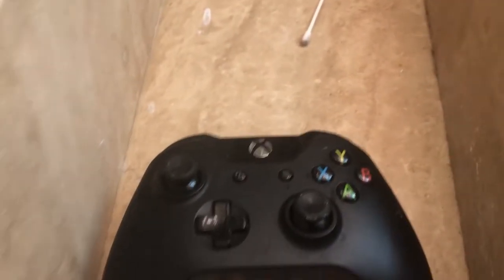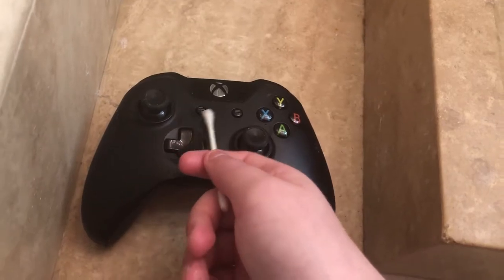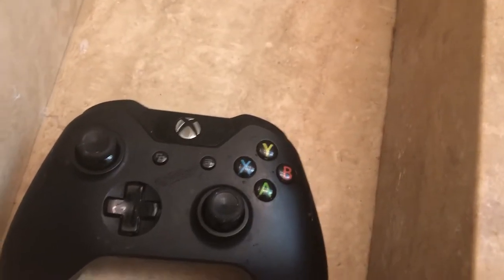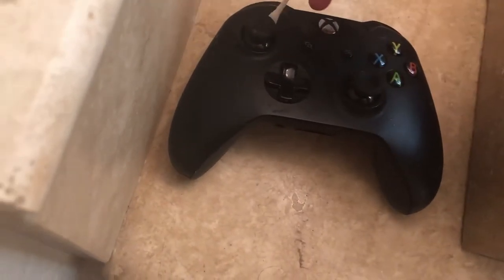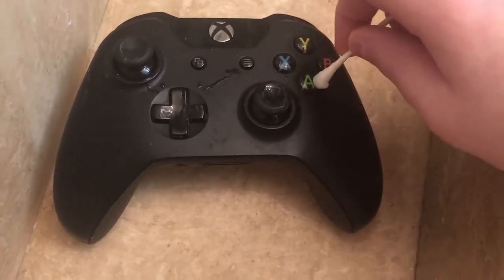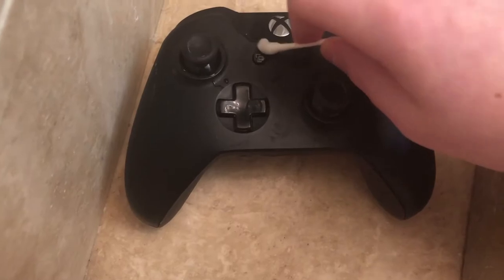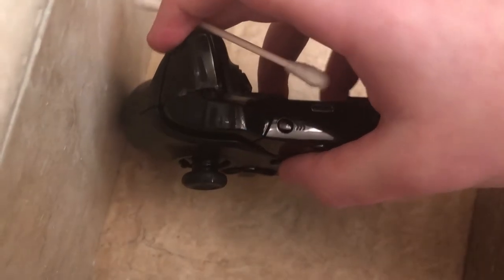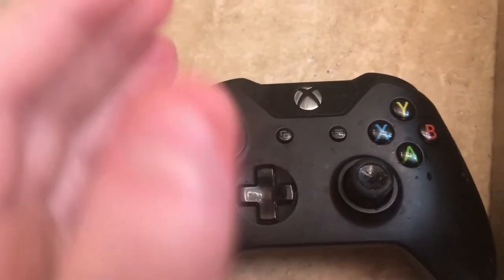HOW TO FIX SITCKY BUTTONS AND STICKS ON A CONTROLLER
HOW TO FIX STICKY STICKS AND BUTTONS ON A REMOTE